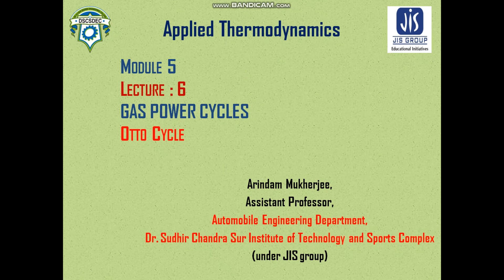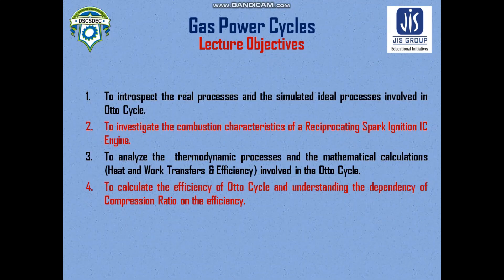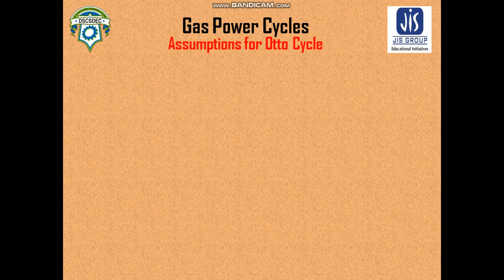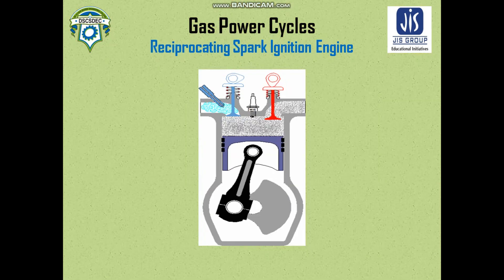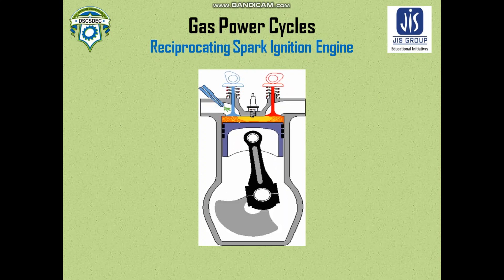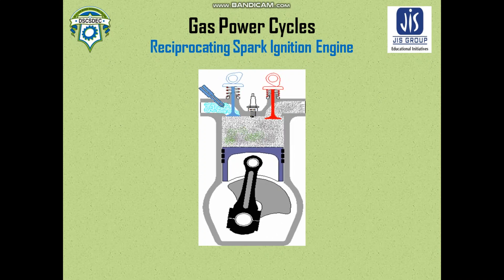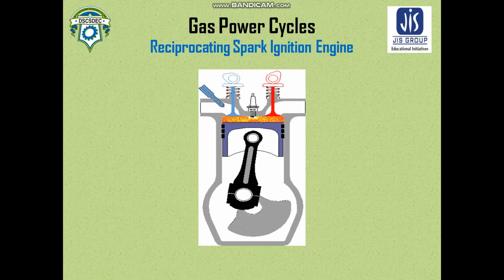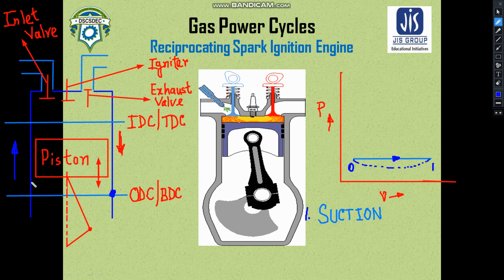Module 5 Lecture 6 Gas Power Cycle Otto Cycle